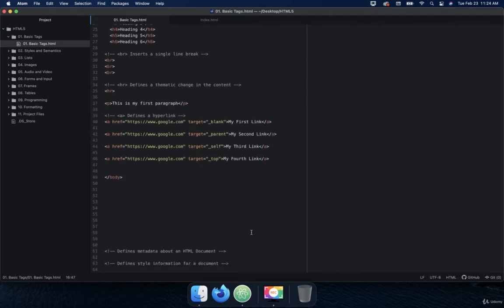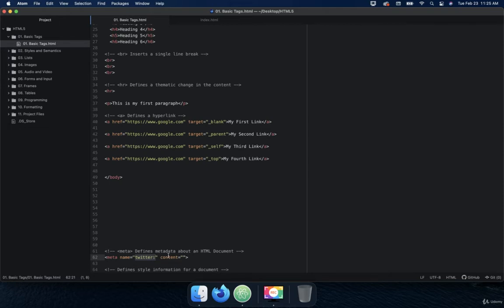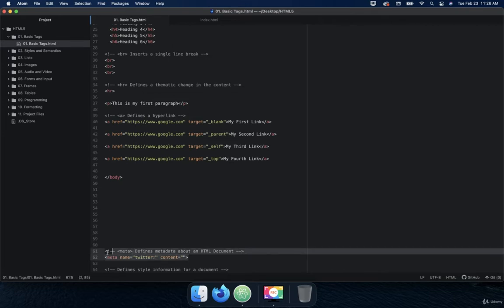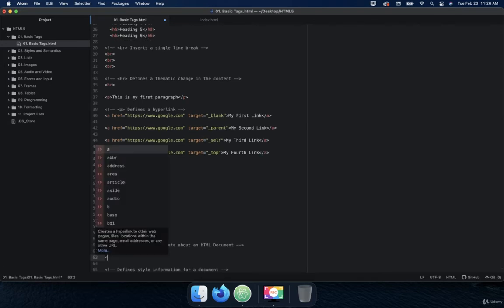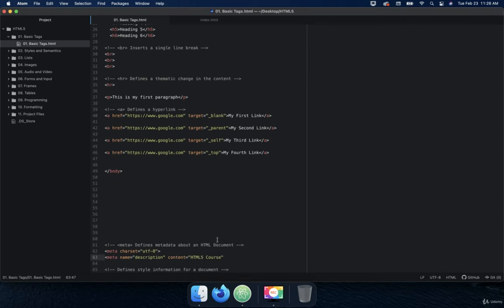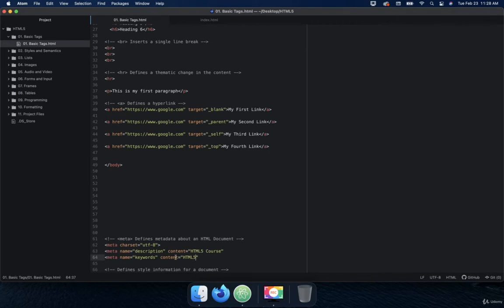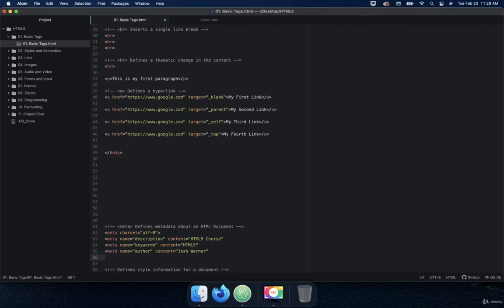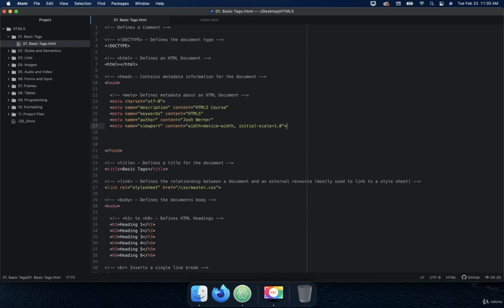meta tag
in this video we will learn meta tag.